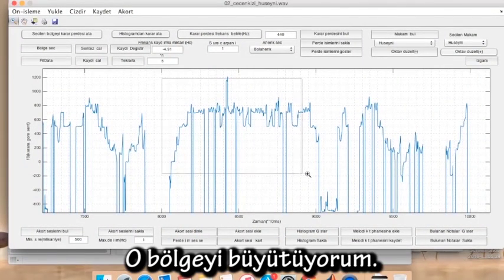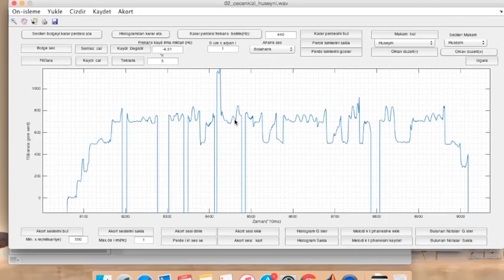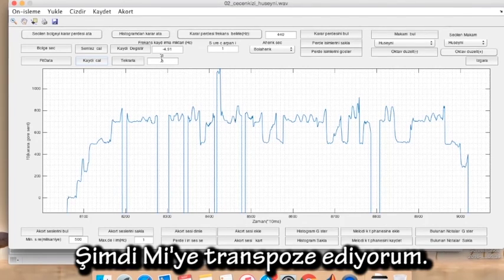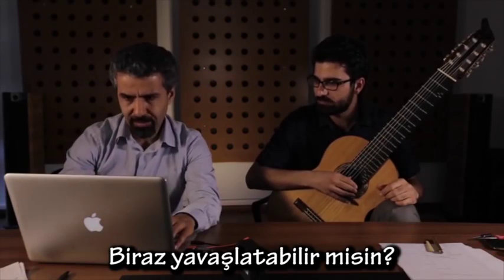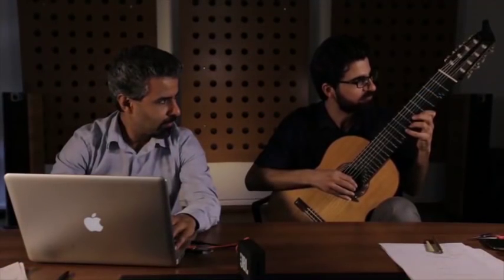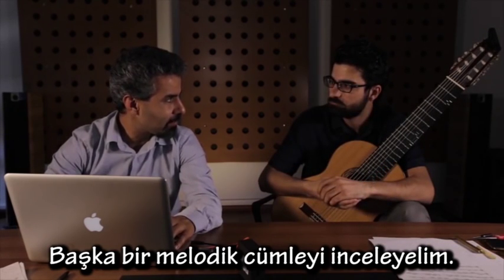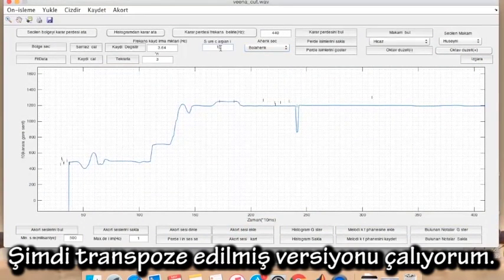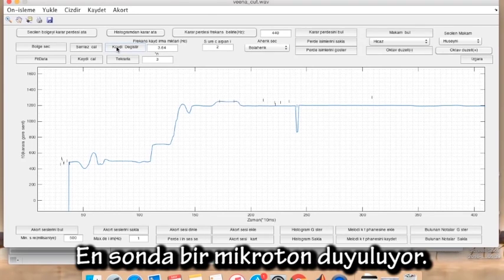Analysis of Microtones / Mikroton Analizi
Bilge Mireç Atıcı'ya ses için çok teşekkürler.
Many thanks to Bilge Miraç Atıcı for the sound.